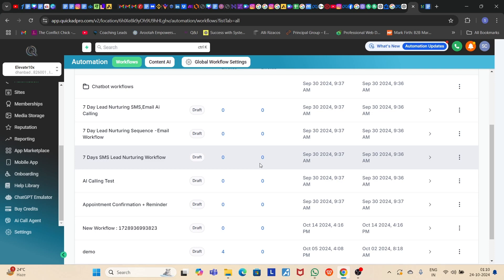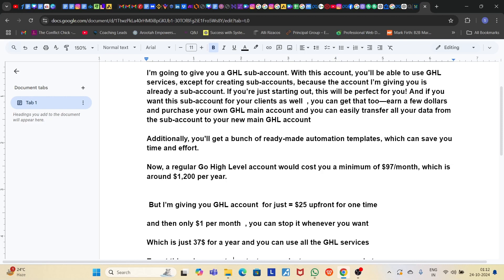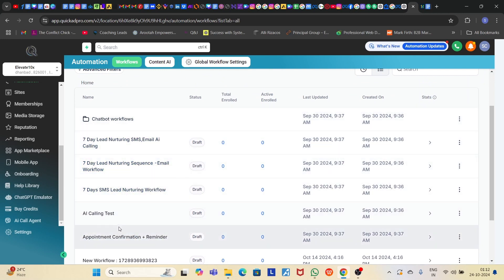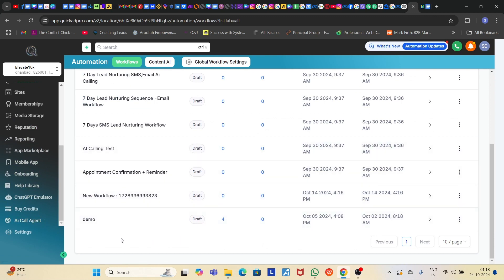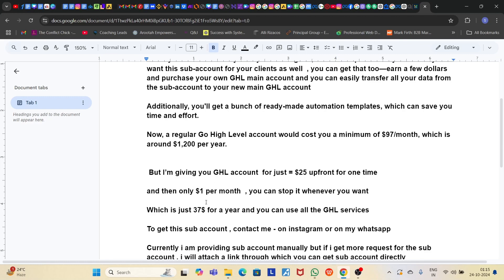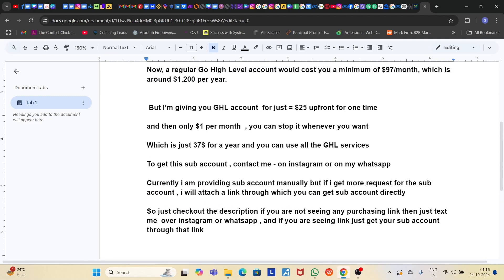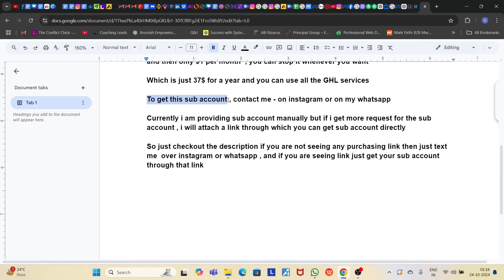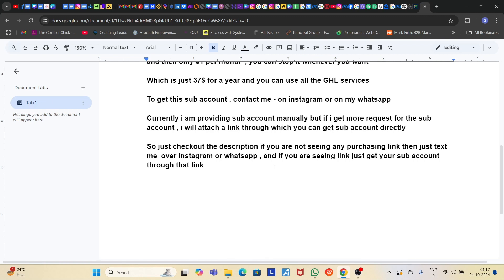Gohighlevel Review | gohighlevel features | Gohighlevel vs make vs zapier | Gohighlevel free trial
topic includes -

What is GoHighLevel pricing? | How can I get GoHighLevel at a low price? | What is GoHighLevel CRM? | How does GoHighLevel white label work? | What are the GoHighLevel software features? | What are the GoHighLevel plans? | Is GoHighLevel worth it for businesses? | Is GoHighLevel a good CRM? | What are the GoHighLevel reviews? | How does GoHighLevel CRM compare to others? | What is GHL automation? | What is the GoHighLevel website builder? | How does GoHighLevel help with marketing? | How do I get a GoHighLevel free trial? | What is the GoHighLevel 30-day free trial? | Is there a GoHighLevel free trial for 2024? | How can I build funnels with GoHighLevel? | What are the GoHighLevel demo features? | How do I use GoHighLevel landing pages? | What is GoHighLevel agency software? | Is GoHighLevel an all-in-one CRM solution?

What is GoHighLevel?
How does GoHighLevel work?
GoHighLevel review
GoHighLevel tutorial
GoHighLevel vs make
GoHighLevel pricing
GoHighLevel vs zapier
GoHighLevel vs make com
GoHighLevel vs integromat

Key Topics Covered:

GoHighLevel CRM: Streamline your client relationships with powerful CRM tools.
GoHighLevel Marketing Automation: Automate your marketing tasks and save time.
GoHighLevel Website Builder: Create stunning websites without coding knowledge.
GoHighLevel Sales Funnels: Build high-converting sales funnels to boost your revenue.
GoHighLevel Integrations: Seamlessly integrate with your favorite tools and apps.

pavlo gohighlevel , pavlo website , pavlo website design , pavlo cold calling , pavlo gohighlevel